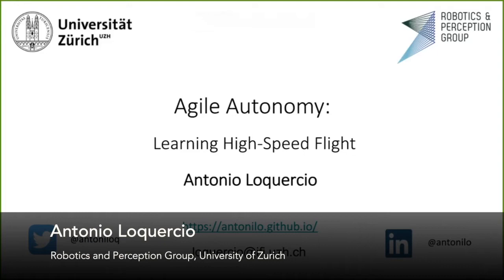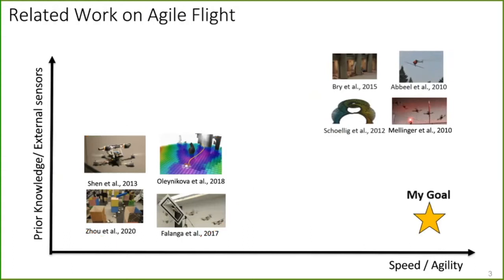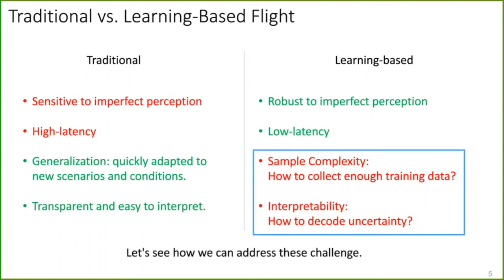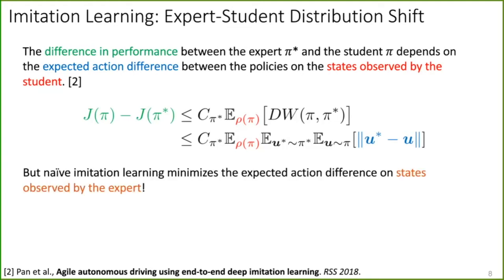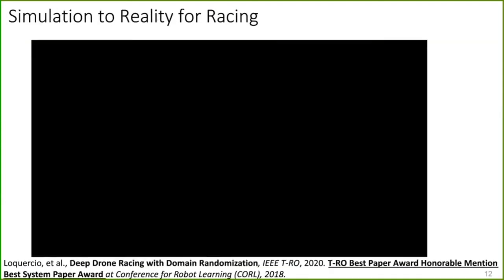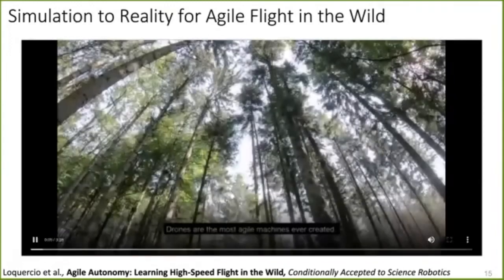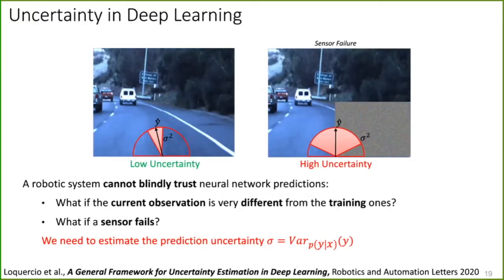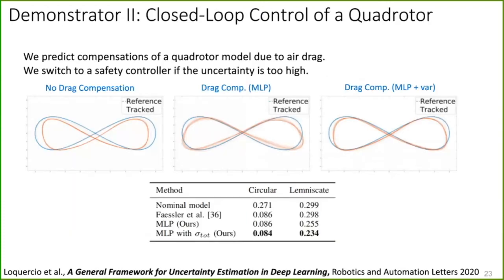Antonio Loquercio: Agile Autonomy: High-Speed Flight with On-Board Sensing and Computing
NCCR Robotics (online) Seminar Series on Flying and Legged Robots
21 May 2021

Antonio is a PhD student at the Robotics and Perception Group at the University of Zurich, Switzerland.